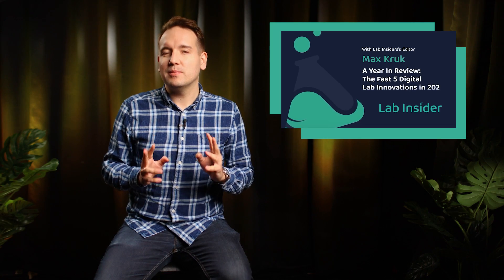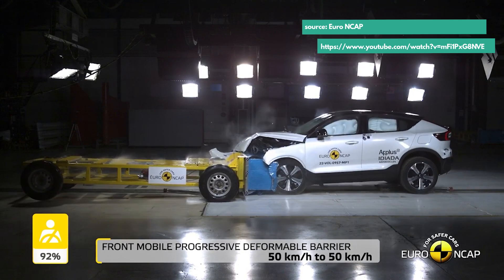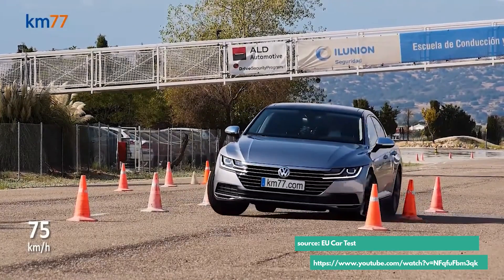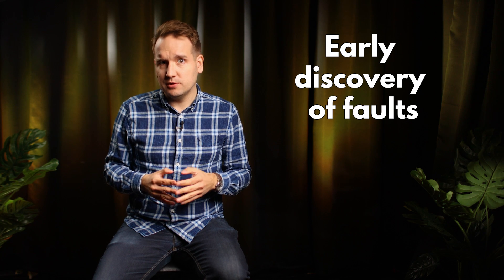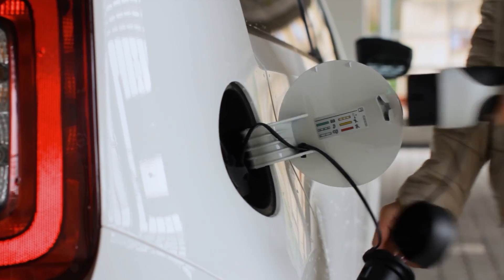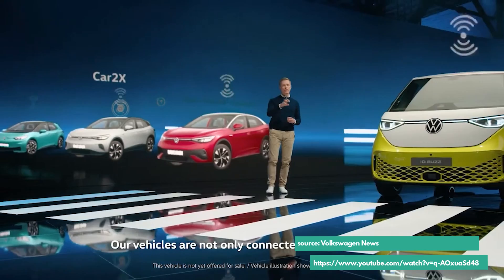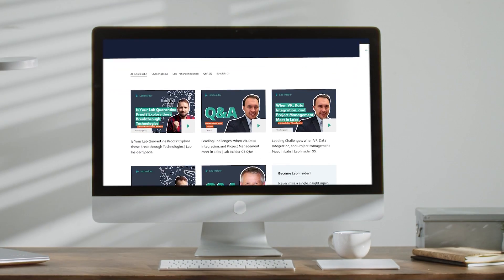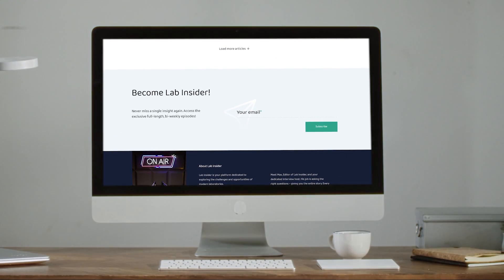Only these Game Changing Labs will Survive the Future Auto Industry | Lab Insider Special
The three trillion-dollar car industry is subject to extremely rigorous testing, regulation, and fast-evolving consumer demands. Lab Insider will take a special look into the essential labs ensuring safety, security, and integrity of the world’s cars. Expect a specific take on the exact process, electrification, outsourcing components, and the extent of some of these tests. Don’t miss this extraordinary episode, featuring Max, your host for more exclusive insight – this time on the power of automotive testing labs.